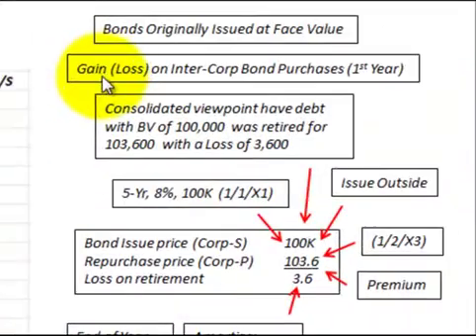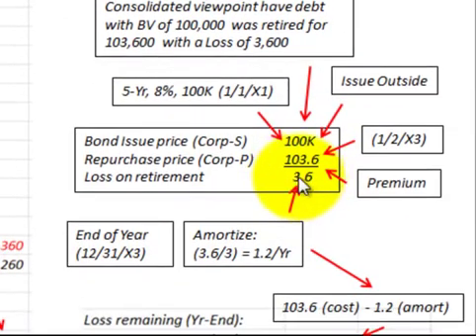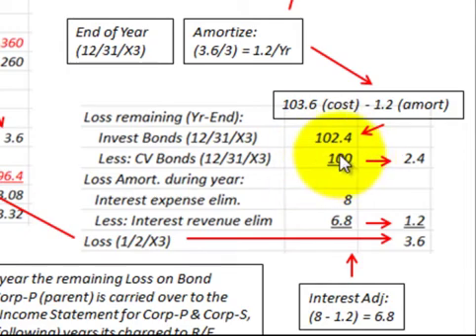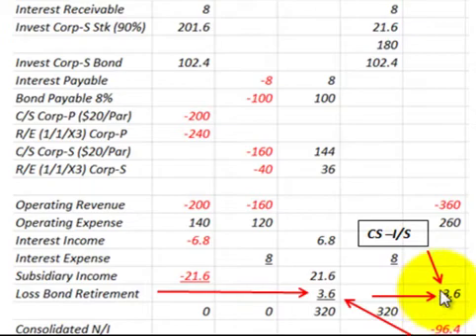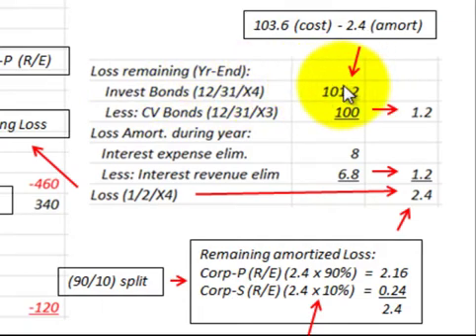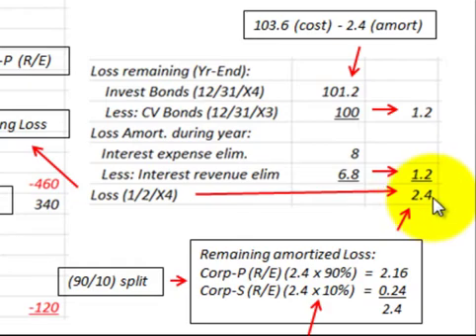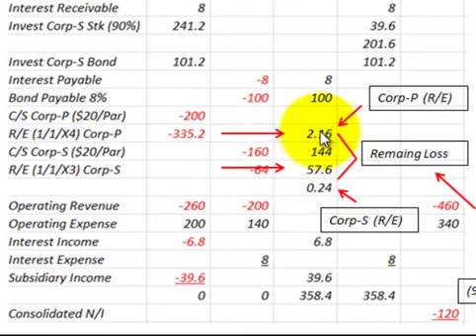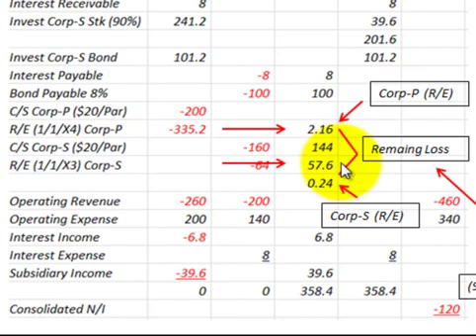Consolidate Inter Company Bond Gain Or Loss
Consolidation required for a gain or loss on an inter company Bond purchase, subsidiary company issues a Bond to an outside third party and the parent company later repurchases the bond either at a gain or loss based on the original issue, example shows the calculations and adjustments required for consolidated financial statements for the affilitated companies accounting by Allen Mursau